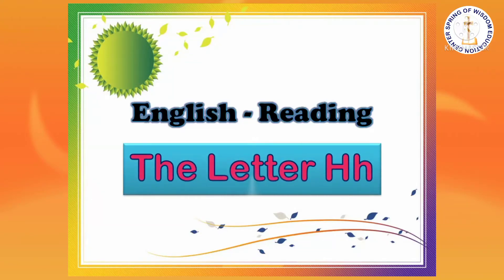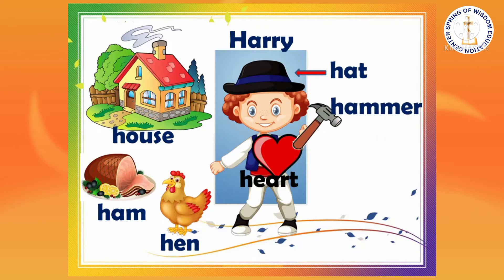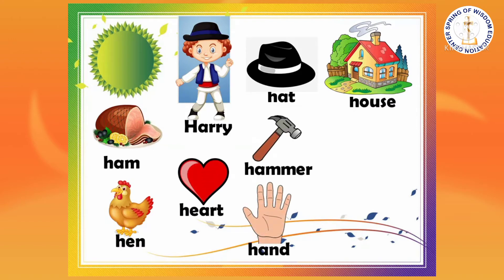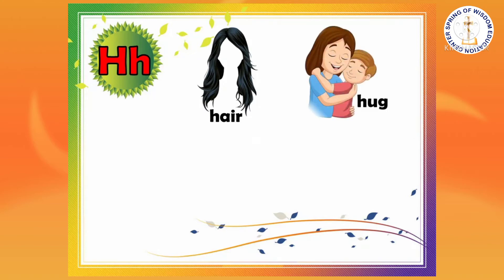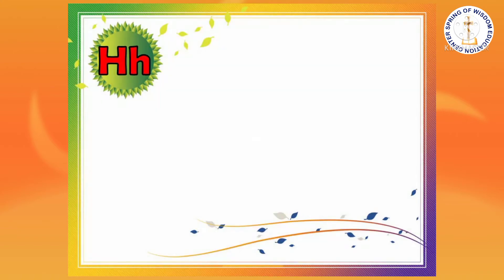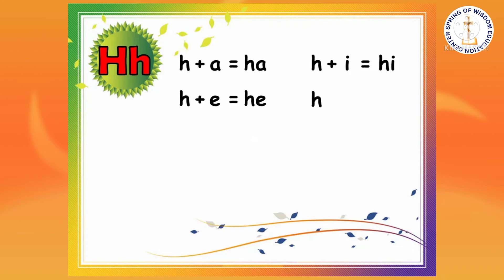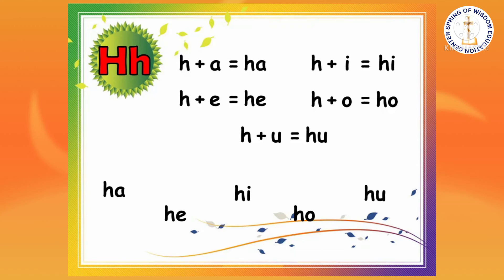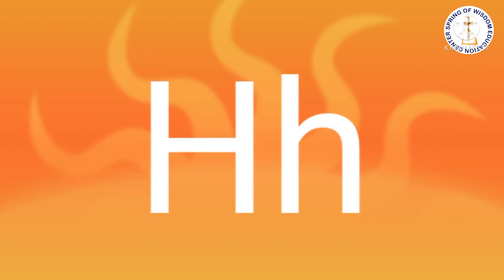Second Monthly 2nd week-Reading The Letter Hh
October 4-8, 2021-Video Lessons